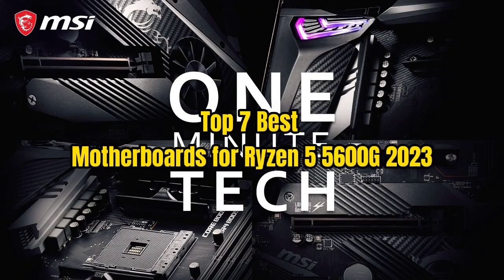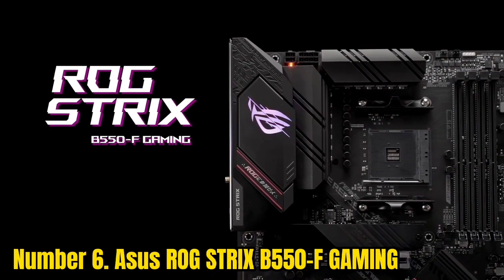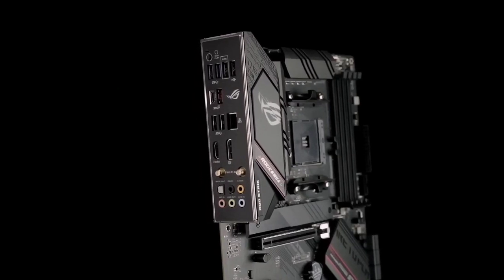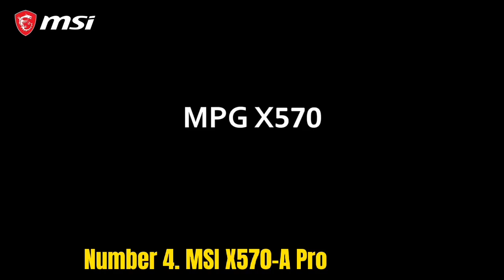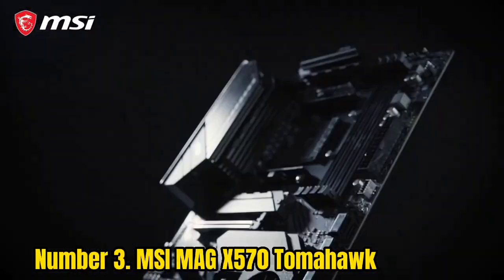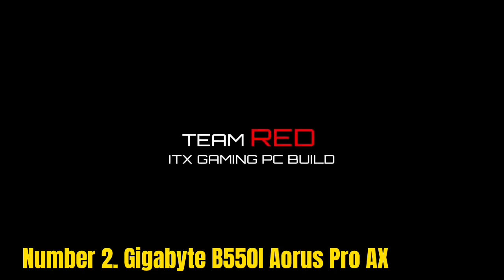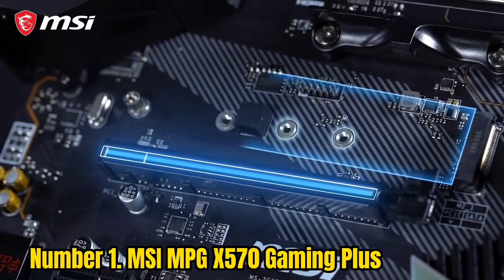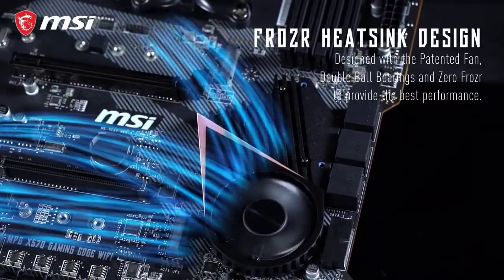Top 7 Best Motherboards for Ryzen 5 5600G 2023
➜ Links to the Top 7 Best Motherboards for Ryzen 5 5600G we listed in this video:

►Links►

➜ 7 - GIGABYTE B550M DS3H
          MSI MAG X57 GAMING PLUS

➜ 6 - ASUS ROG STRIX B550 -F GAMING

➜ 5 - ASUS TUF GAMING X570-PLUS

➜ 4 - MSI X570-A PRO

➜ 3 - MSI MAG X570 TOMAHAWK

➜ 2 - GIGABYTE B550I  AORUS PRO AI

➜ 1 -  MSI MAG X57 GAMING PLUS

watching guys, i hope you liked this video. If this video was helpful to you, please remember to leave a like and subscribe to my channel to see more videos like this in the future, and if you have any questions related to the products we listed here, leave a comment down below and i will get back to you as soon as i can!